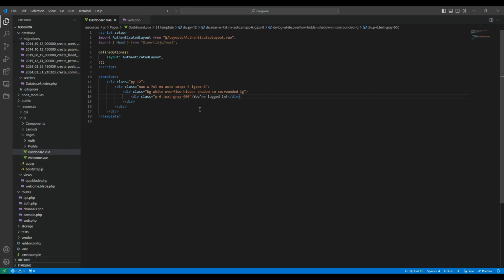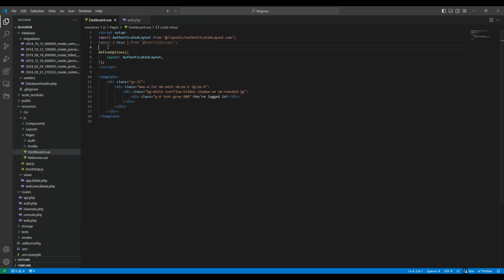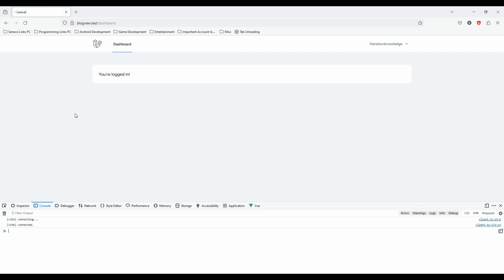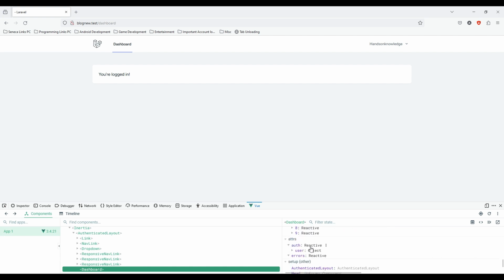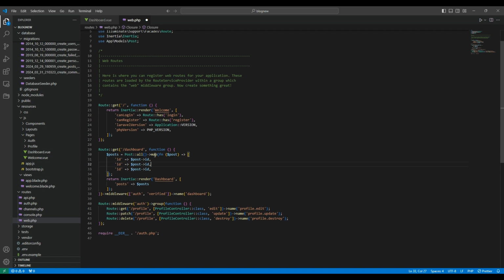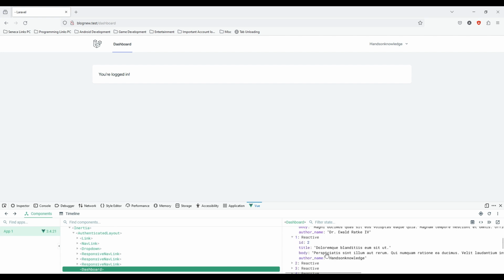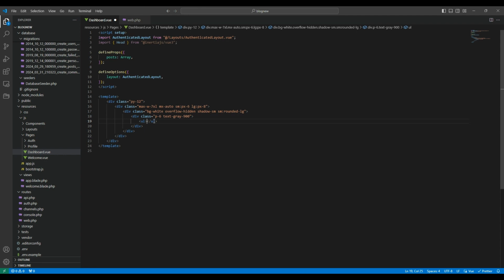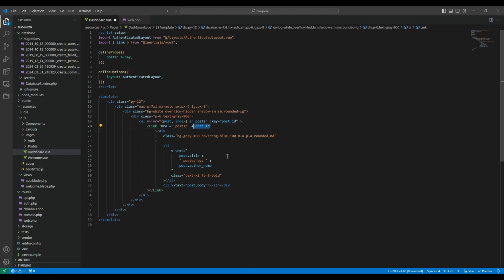EP 6 - Sending Data to the page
In this episode we will build the dashboard page, first we will send in all posts to this page and then we will filter through the posts object and send only data that we need.